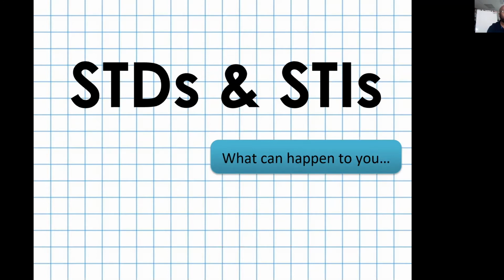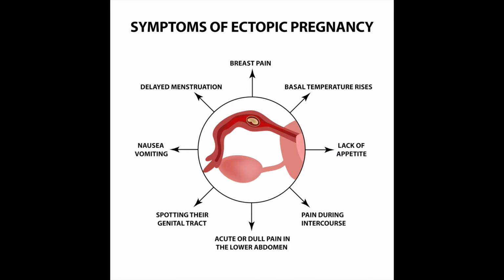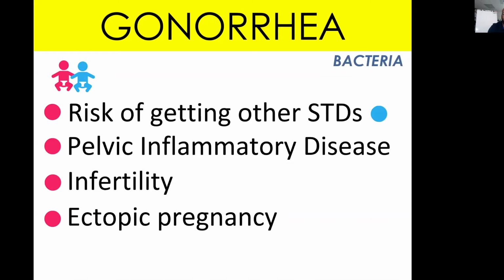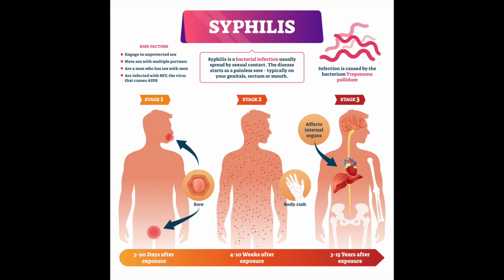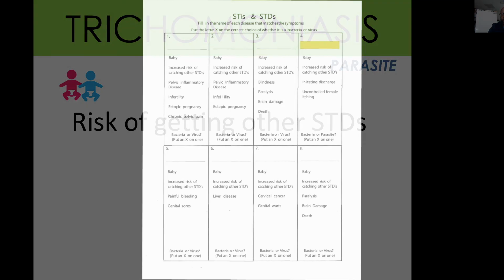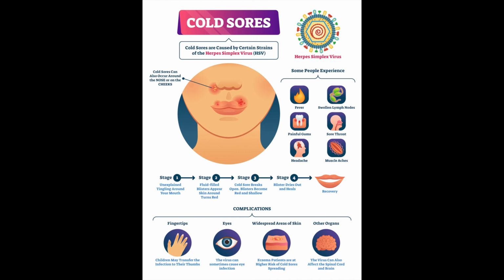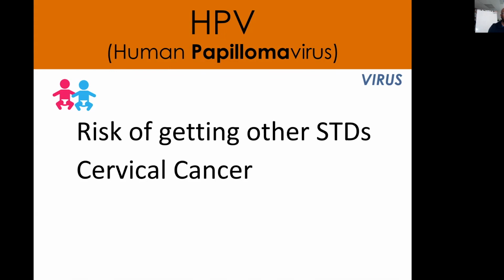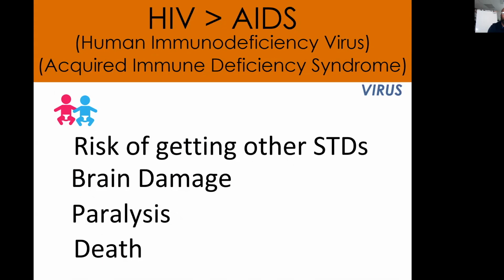STDs and STIs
It is important to have the facts about STDs and STIs. In this video you will learn the benefit of making positive choices about your body and sexual health.